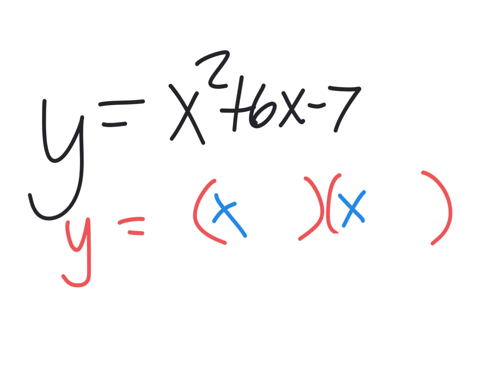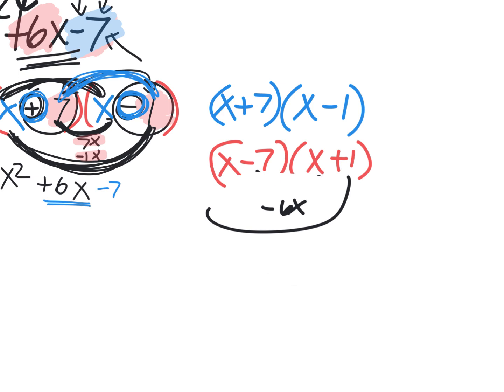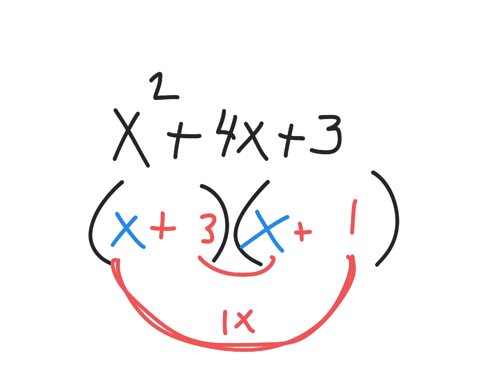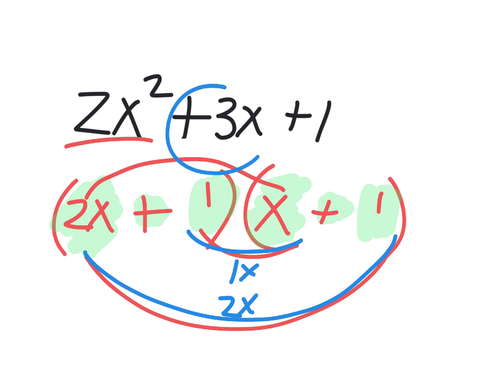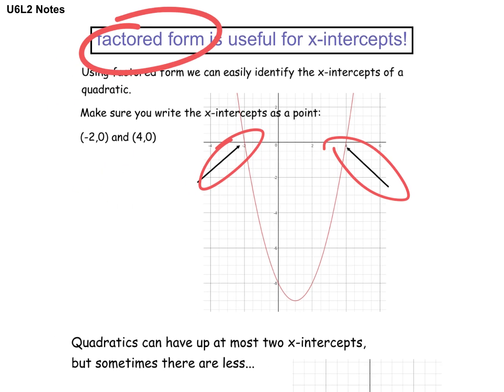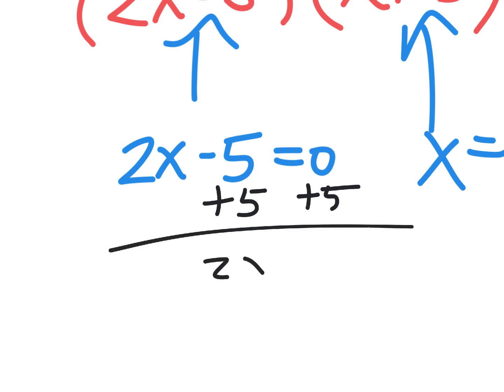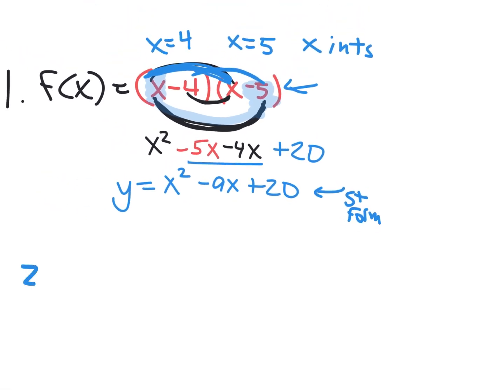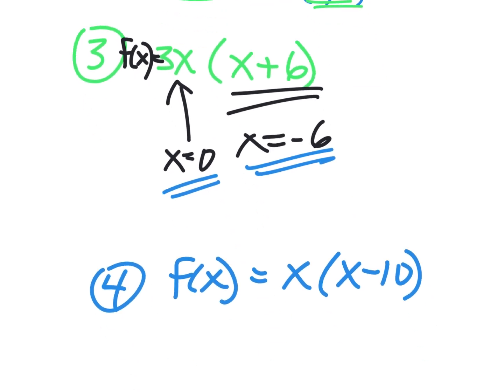U6L2 ha Nov 29 factored form and zpp